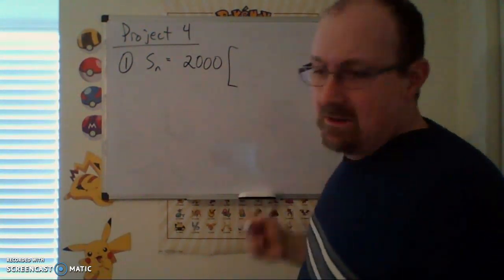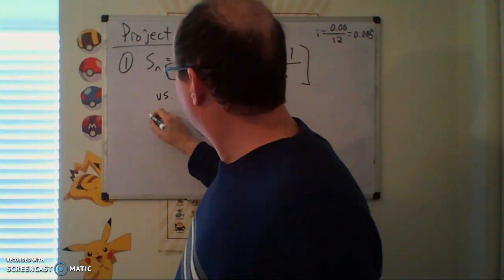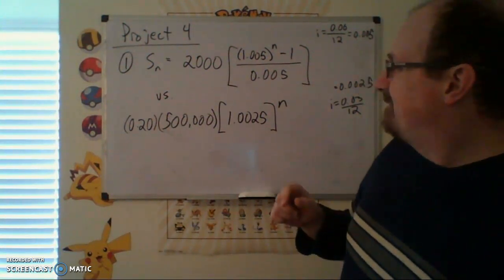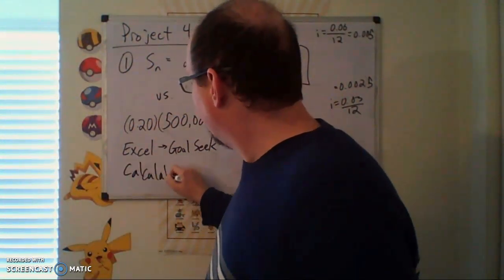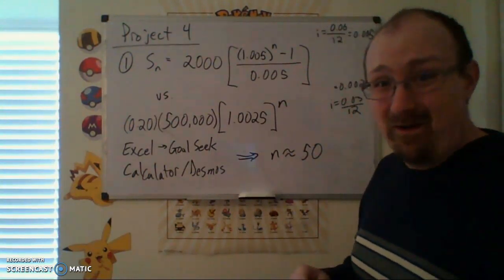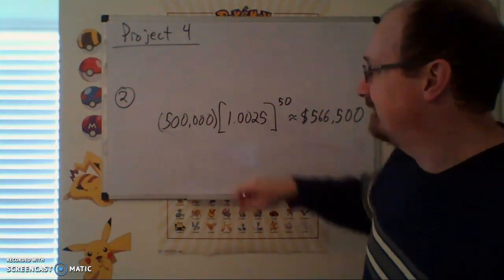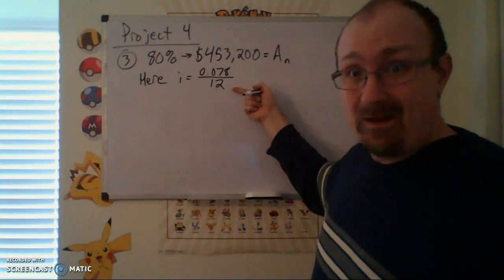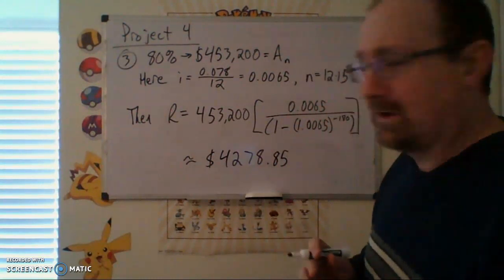Project 4 - Part 1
In an assignment relying on a whole chapter of material, only one course can find the answers. It helps that nobody else can actually see the problems in question.